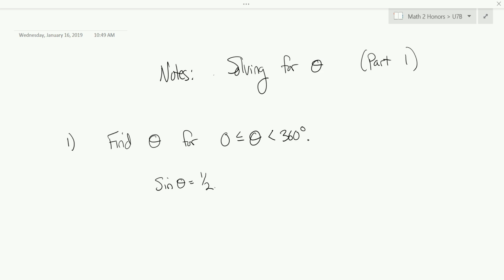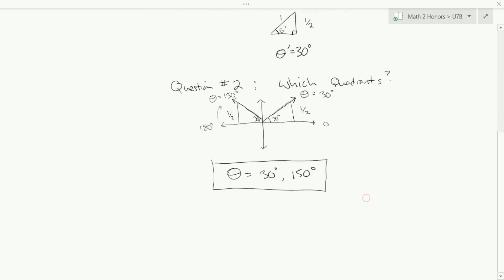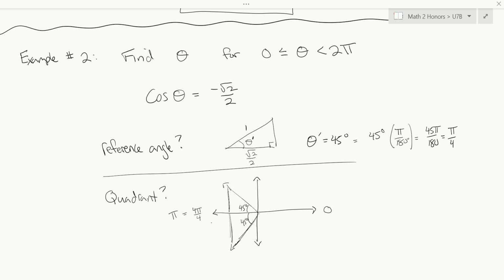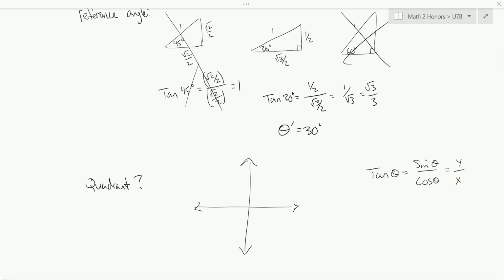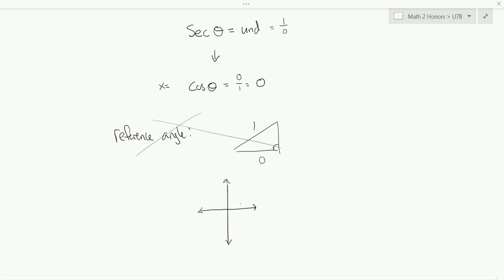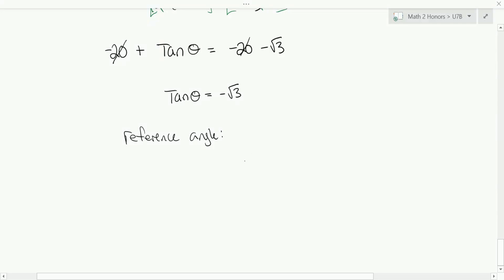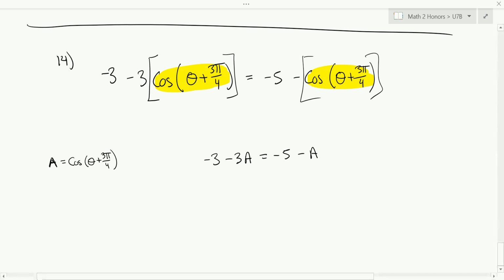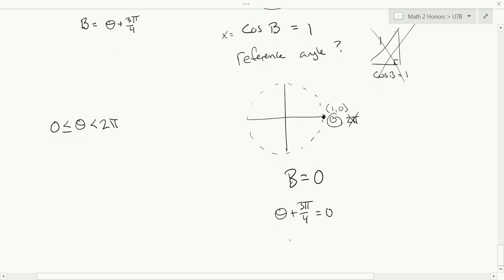Solving Trig Equations (Part 1) (M2 Notes 7B)